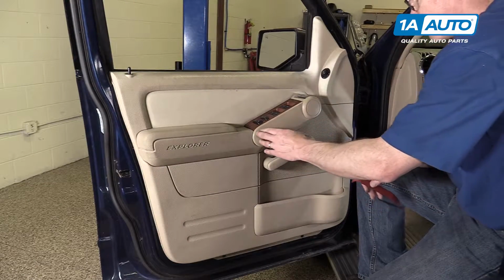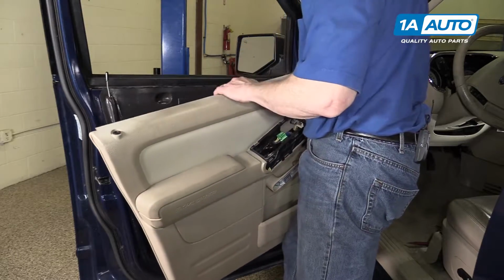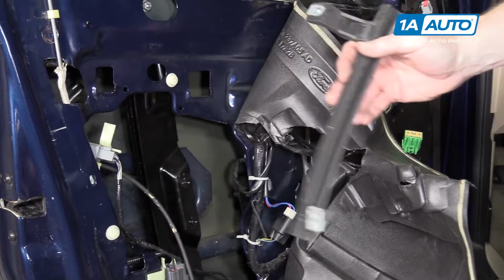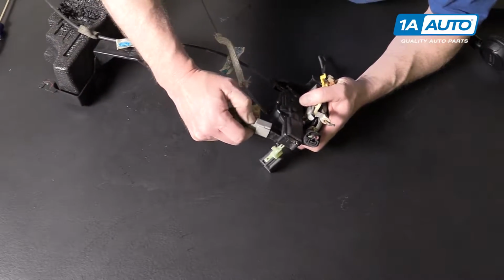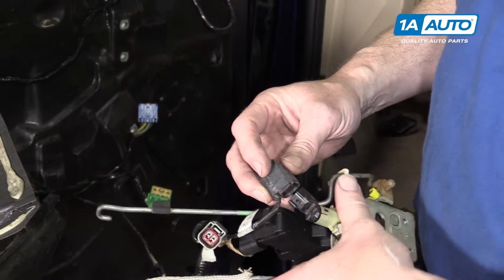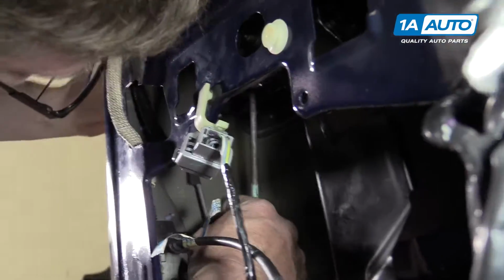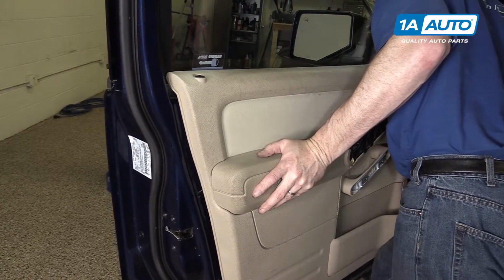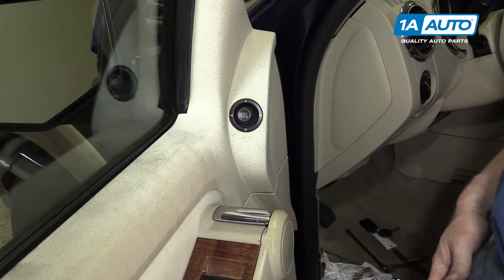How to Replace Door Latch Cable 06-10 Ford Explorer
In the video, 1A Auto shows how to remove, install, or replace a broken, snapped, rusted, or jammed door latch cable. The video is applicable to the 06 Ford Explorer

This process should be similar on the following vehicles:
2006 Ford Explorer
2007 Ford Explorer
2008 Ford Explorer
2009 Ford Explorer
2010 Ford Explorer